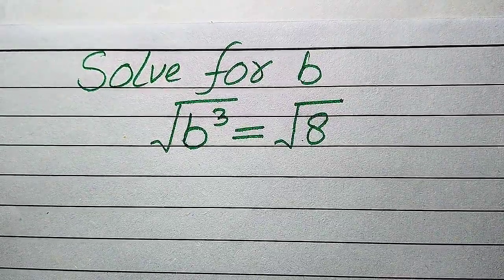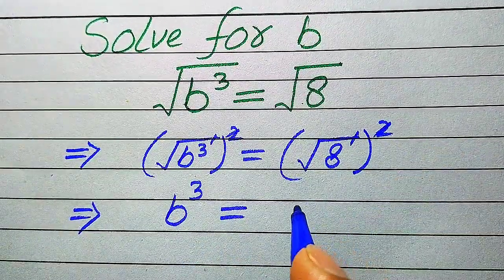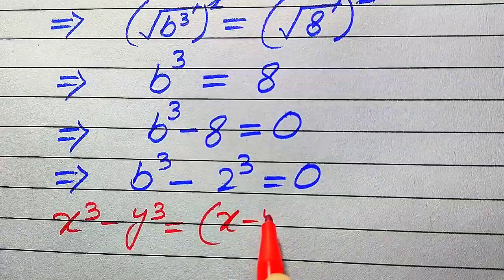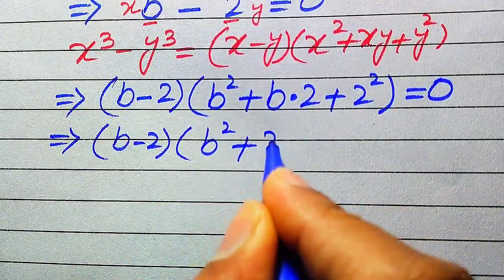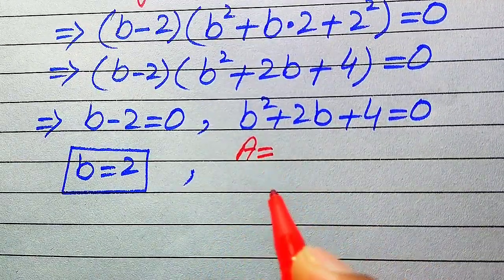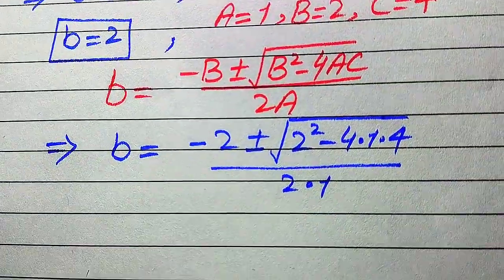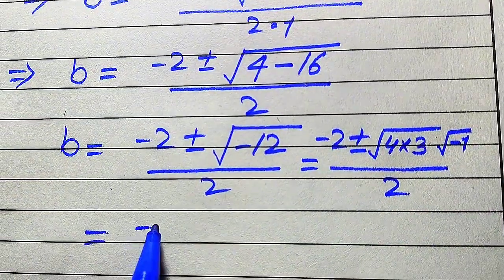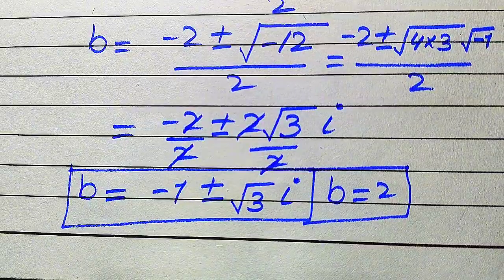Solving a 'Harvard' University entrance exam | Find b?